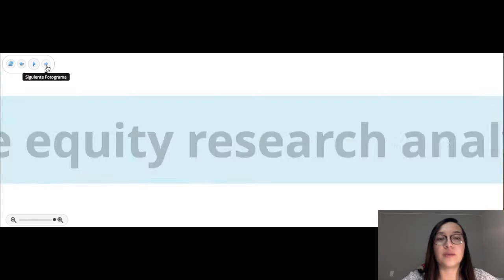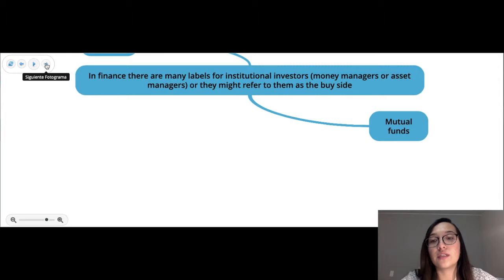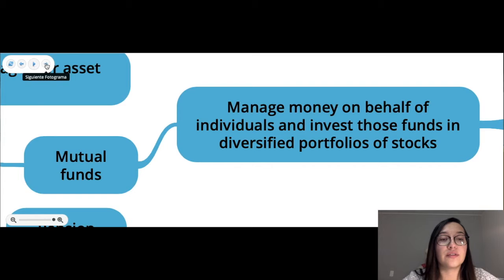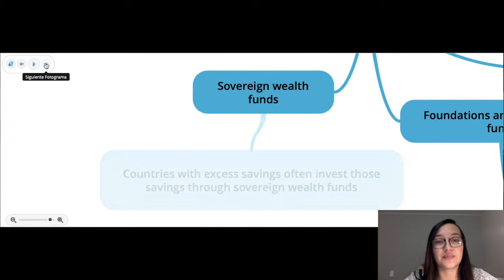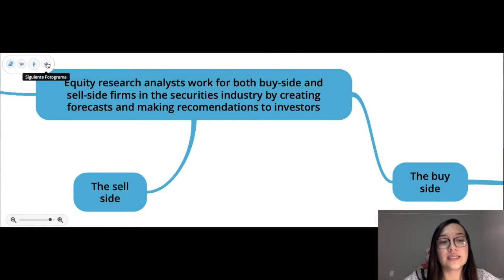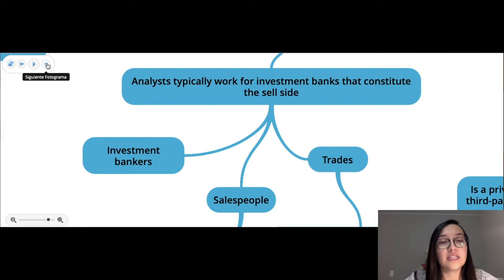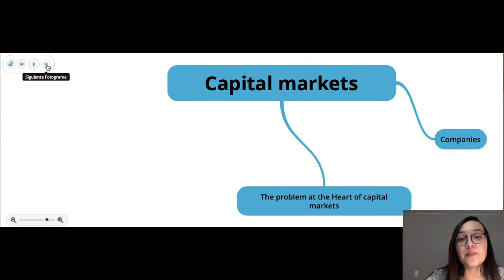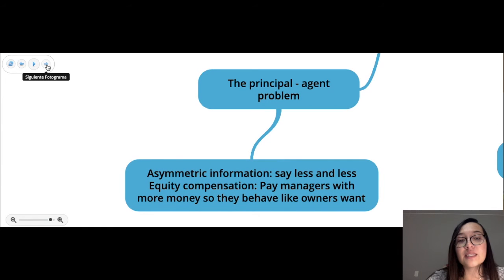Evaluación financiera- Paula Rojas Gonzalez